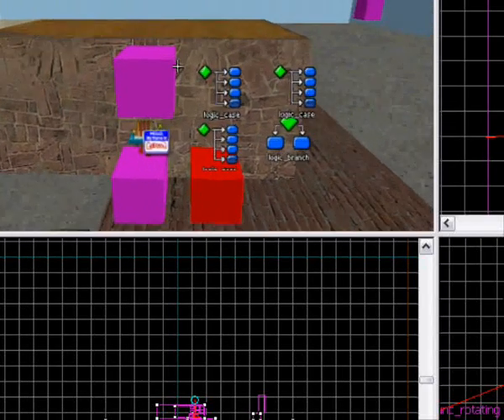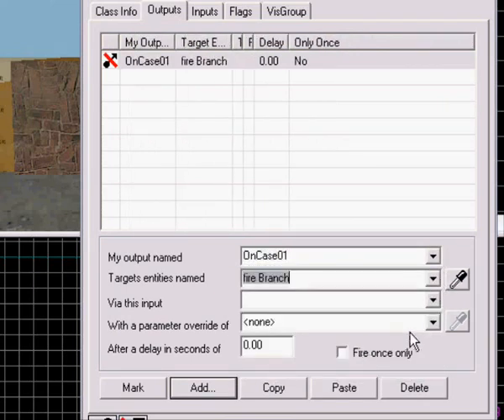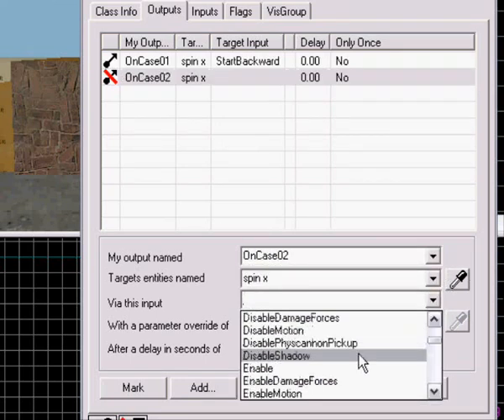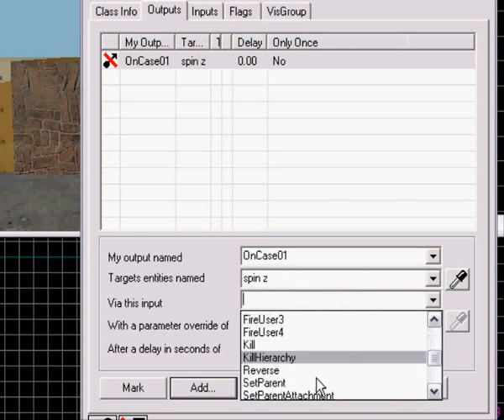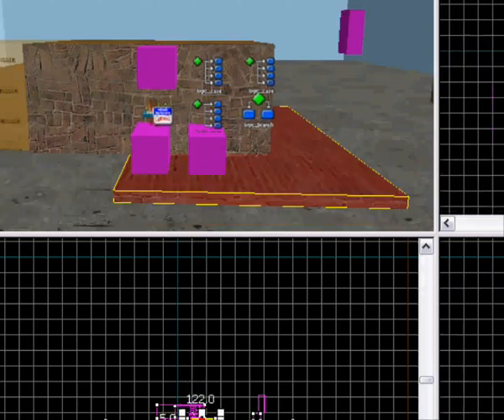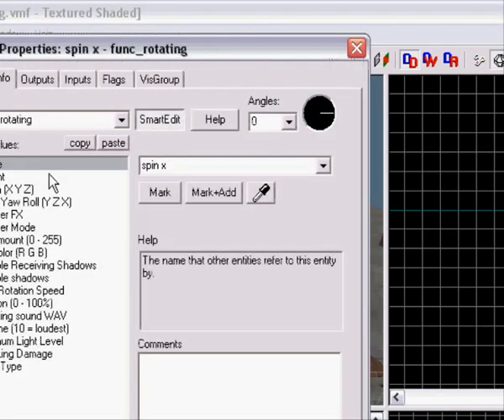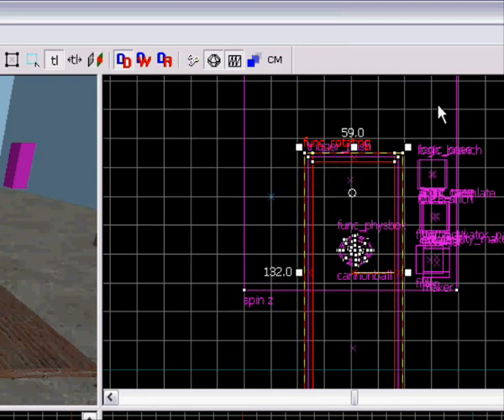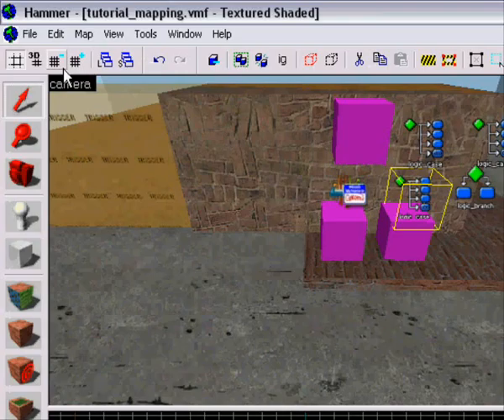Source SDK - How to make a Cannon Step 2 of 2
All the outputs: (the names are the names i used in this tutorial)

Button:(button)
OnPressed   UI  Activate
OnPressed   Fire Branch   Setvalue     1

Game_UI: (UI)
AttackAxis   Fire Invalue
PlayerOff   Firebranch  Setvalue    0   after delay of seconds: 5,5
PlayerOff   Button  Unlock
Xaxis  Rotate Z  Invalue
Yaxis  Rotate X  Invalue

Logic_Branch: (fire branch)
OnTrue   Maker   ForceSpawn
OnTrue   Fire Branch Setvalue  0
OnTrue   Cannonball  Break  After delay of seconds: 5
OnTrue   Fire Branch  SetValue   1    After delay of seconds: 5

Logic_case: (Rotate Z)
OnCase01    Spin Z    StartForward
OnCase02    Spin Z    Stop
OnCase03    Spin Z    StartBackward

Logic_case: (Rotate X)
OnCase01    Spin X    StartForward
OnCase02    Spin X    Stop
OnCase03    Spin X    StartBackward

Logic_case:(fire)
OnCase01  Fire Branch   Test